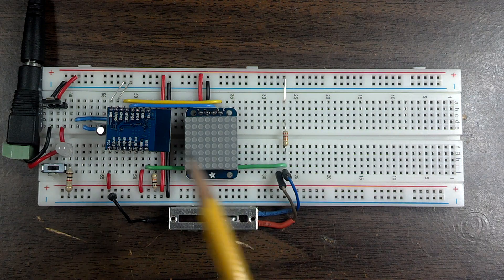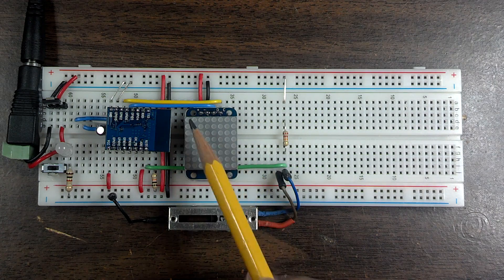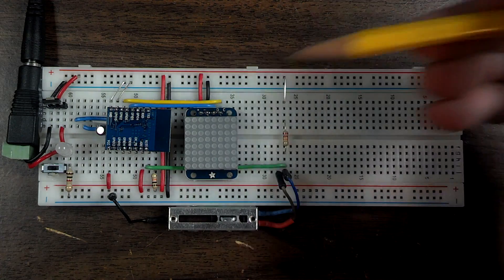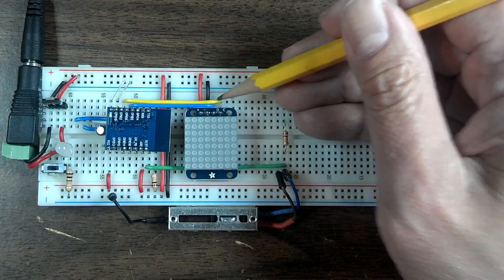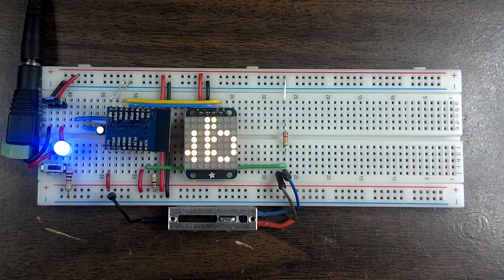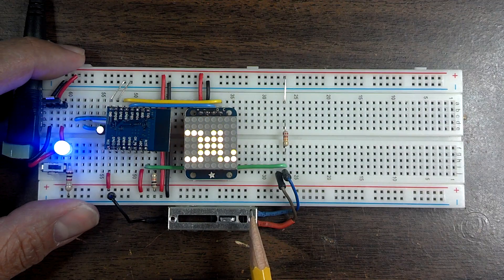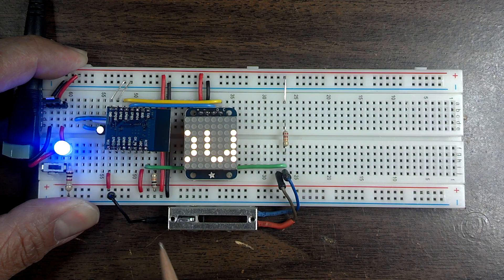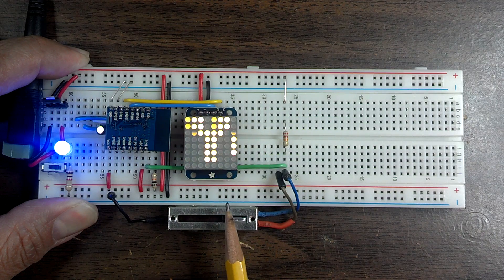HariFun #110 - ESP8266 Matrix Part 1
Using Arduino IDE on the ESP-12 to control an I2C LED Matrix and using the ADC input to control the animation speed.